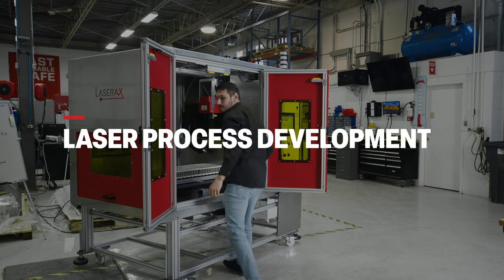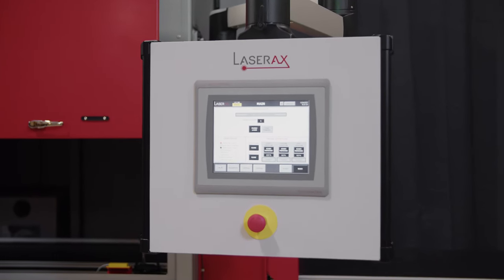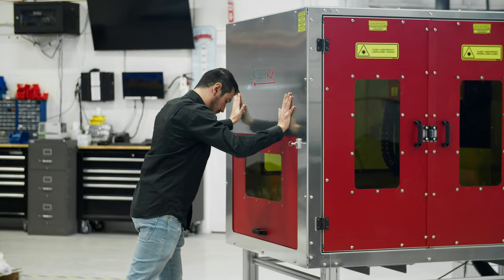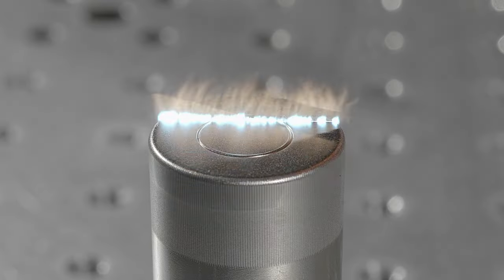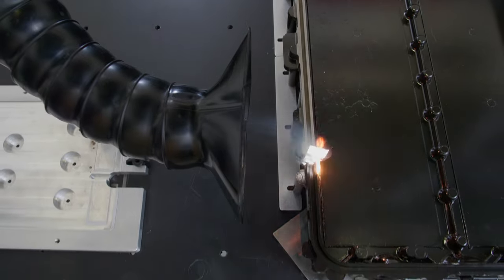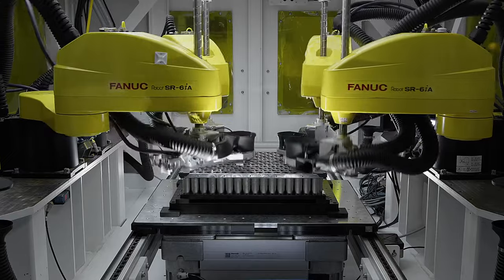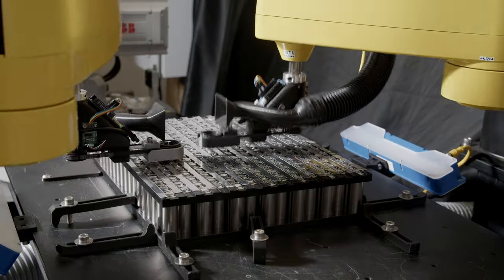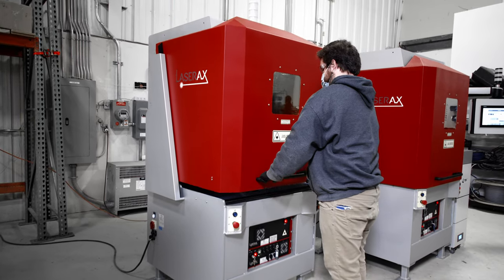Laser Process Development - Laserax Laser Services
Each project is unique, which is why we consistently develop the optimal laser process to ensure maximum efficiency gains for your manufacturing operations.

Introducing Catherine Veilleux, heading our Application Labs! Her team of passionate and highly trained experts specializes in developing laser processes tailored to your specific project's requirements.

For those still in the early stages, if your project qualify, we provide free of charge feasibility tests to help you investigate the benefits of our laser technology on your product development or manufacturing lines.

Visit Laserax.com for our full services offering.